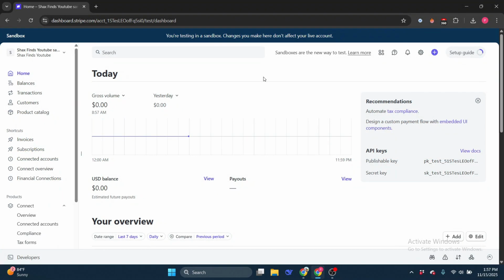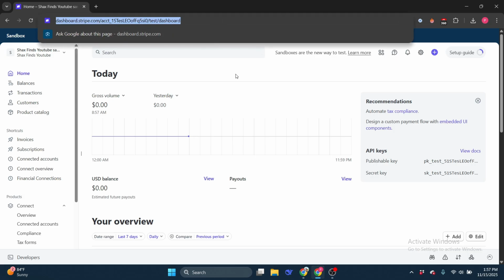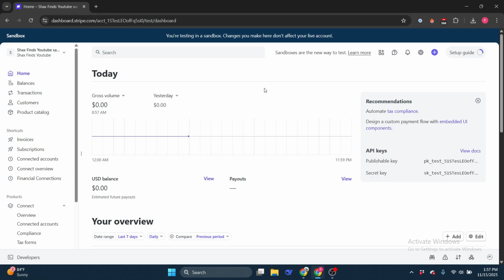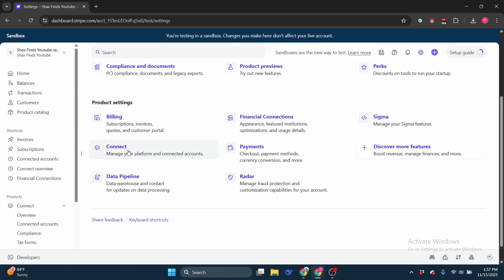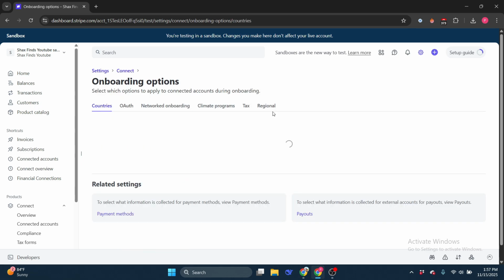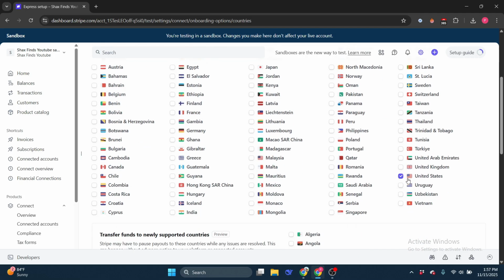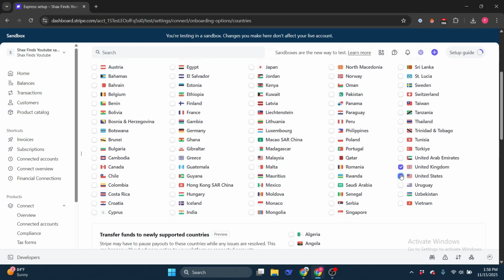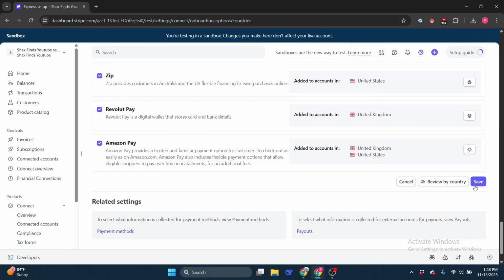How To Create Stripe Express Account From Scratch - Step By Step (2026 Guide)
Learn how to create a Stripe Express account from scratch with this 2026 step-by-step guide! I’ll show you how to sign up, verify your business, set up payment methods, and get your Stripe Express account ready for transactions. Perfect for freelancers, small business owners, and entrepreneurs who want to accept payments quickly and securely. Follow along and start using Stripe Express to manage your payments today!